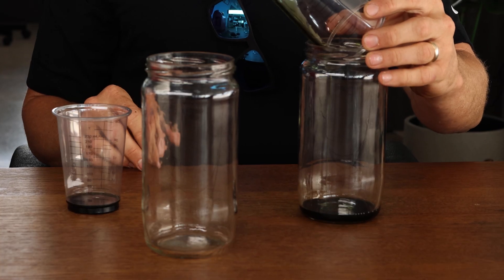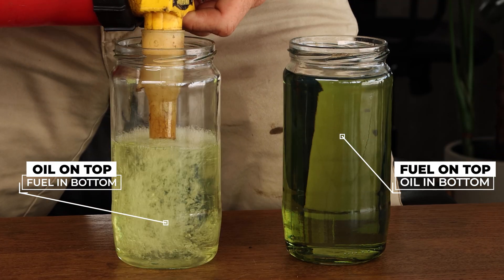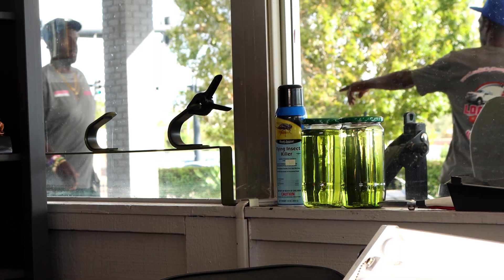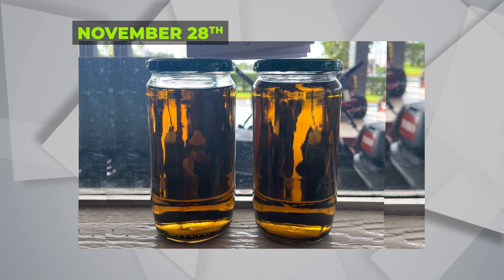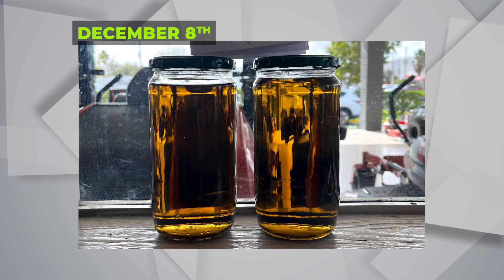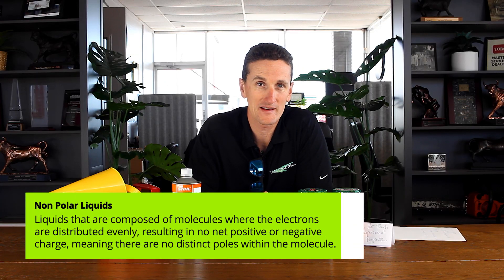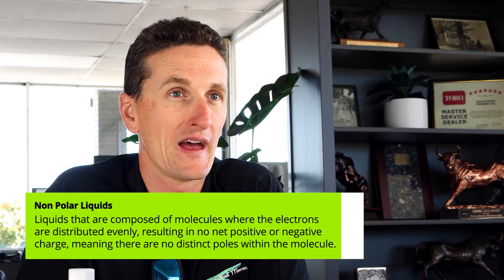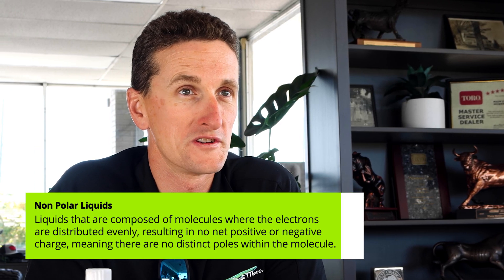I Spent 30 Days Testing FUEL MIX Shaking and Here's What Happened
We've all heard the age old tale of shaking your fuel mix very well before putting it in your 2 stroke engines. But how true is it? Does it need to be done every time? What happens to the oil and gas mixture inside your fueling can?

Today, we at Main Street Mower test that myth with a short but effective experiment. Tune in and enjoy, and do tell us what you think in comments.

- STIHL premixed 2 Cycle Motomix Fuel | 32 fl. oz. | 50:1 Mix

- STIHL High Performance Ultra 2-Cycle Engine Oil | 6.4 fl. oz. | Pack of 6